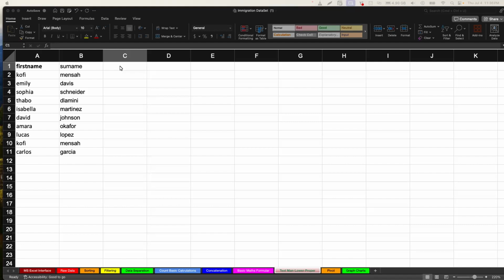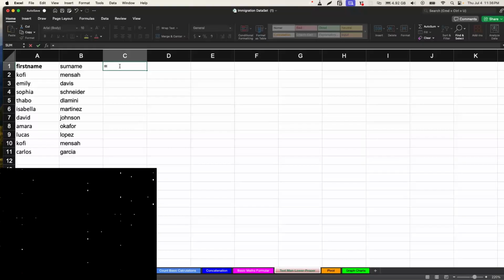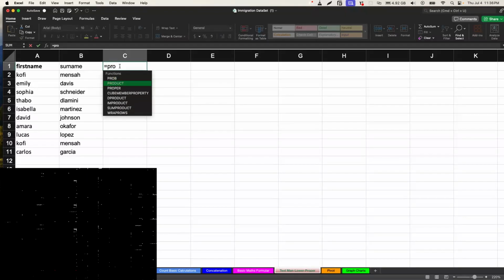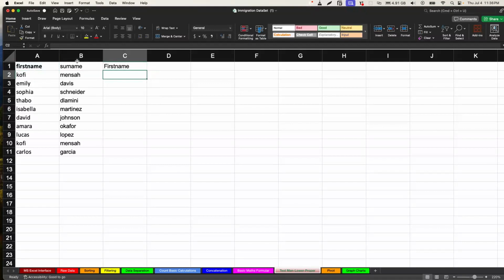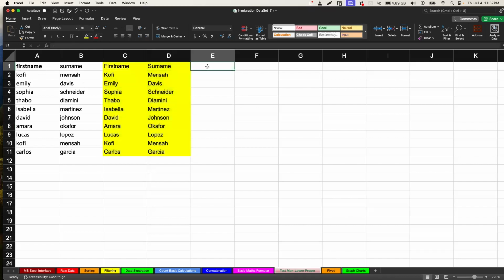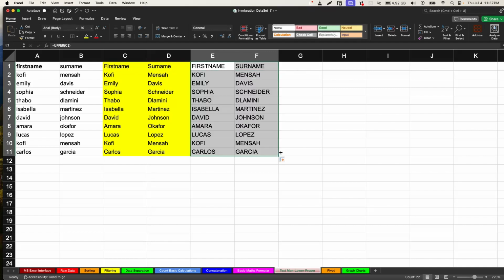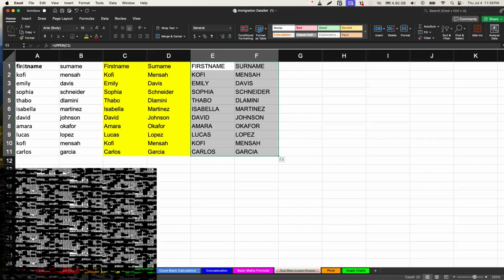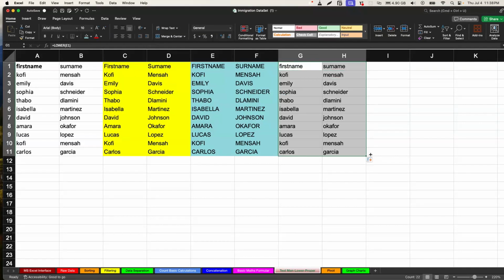Microsoft Excel 5 Additional Formulas and Data Cleaning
In this data analytics masterclass, we guide you on how to manipulate data in Microsoft Excel.

We demonstrated how to use the 'lower' and 'proper' functions to standardize names for data cleaning or restructuring. We emphasized the importance of starting a formula with an equals sign and provided step-by-step instructions on how to use these functions.

We also showed how to apply these formulas to an entire column for consistency.

Use this link for access to the data set we used for this class